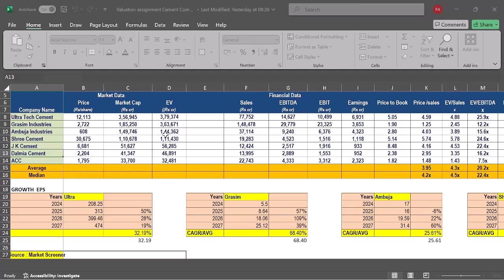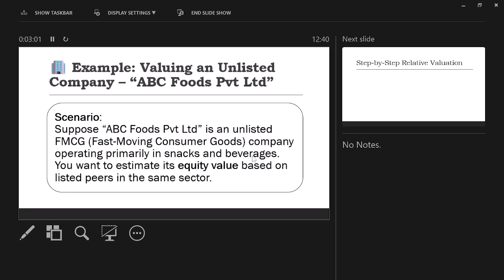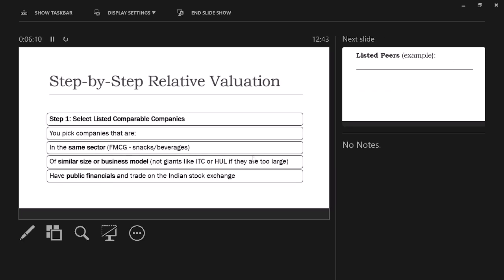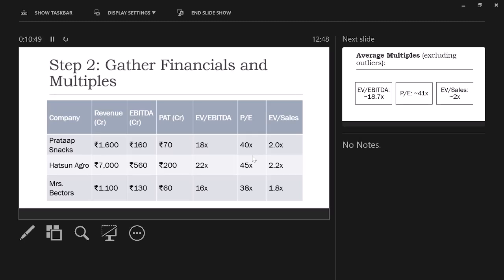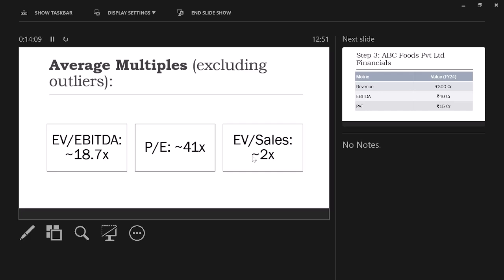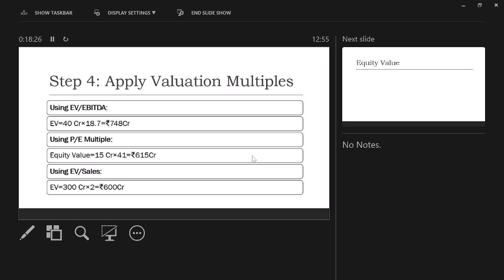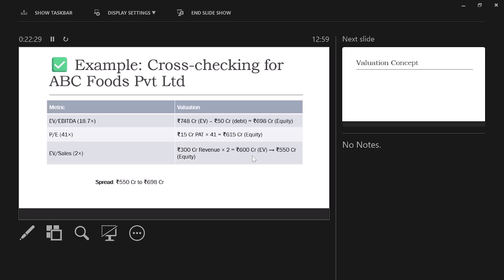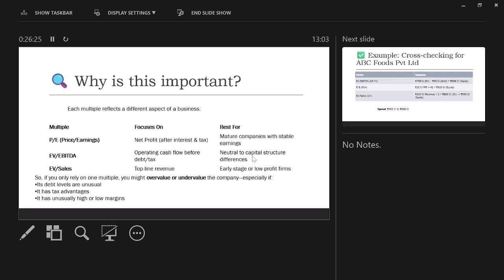Investment Banking : Valuing a unlisted Company